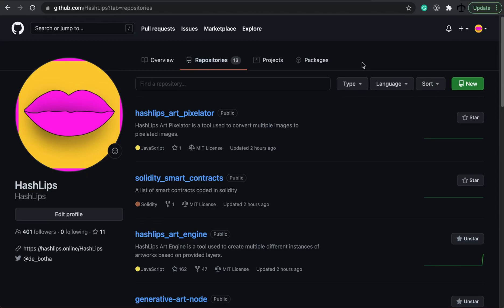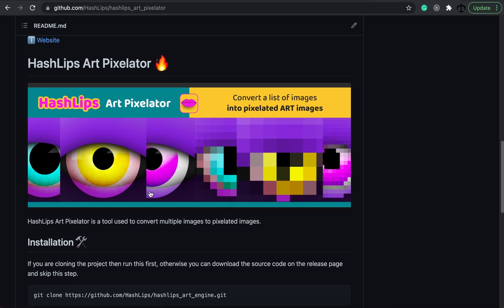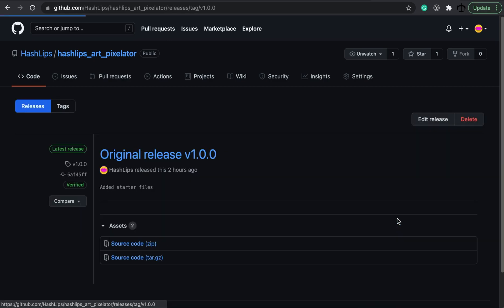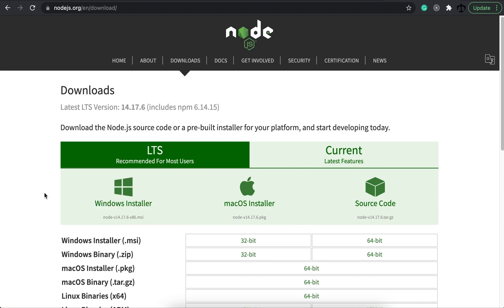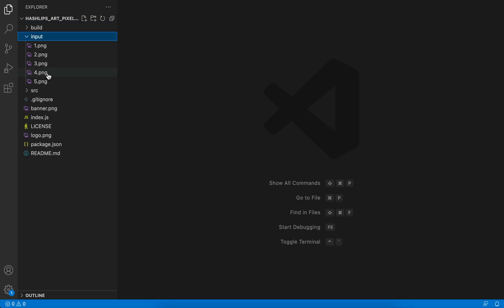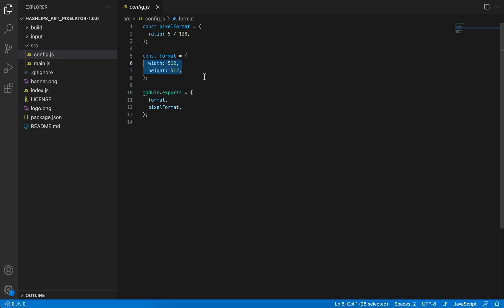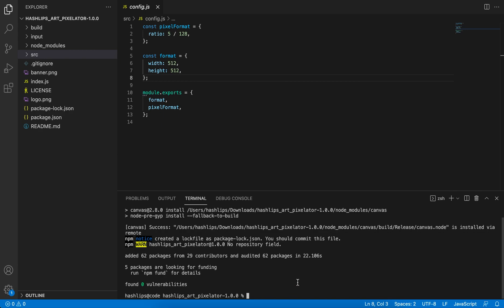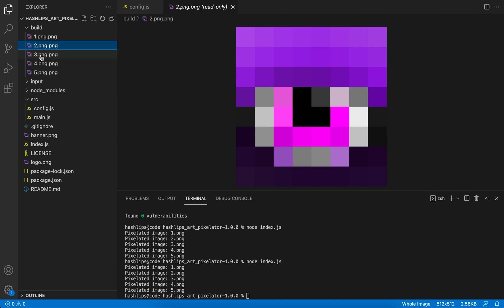Convert 10000 images into Pixelated NFTs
Convert 10000 images into Pixelated NFTs with code that I wrote. You will be able to follow along and create amazing new artwork with this code. Hope you enjoy the journey with me.